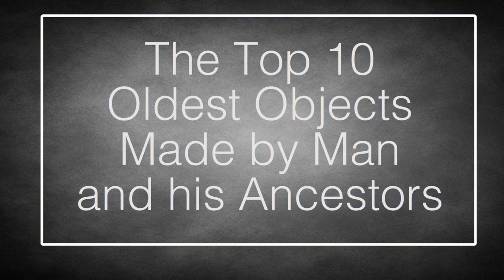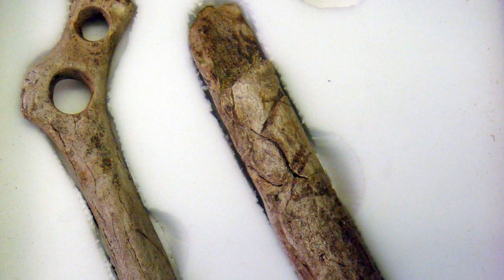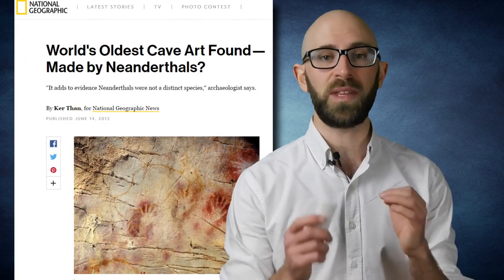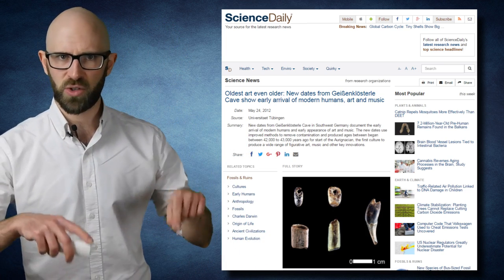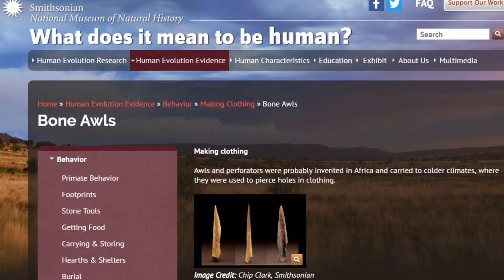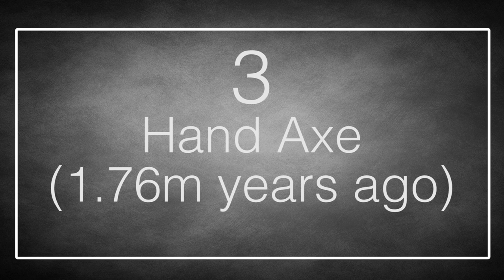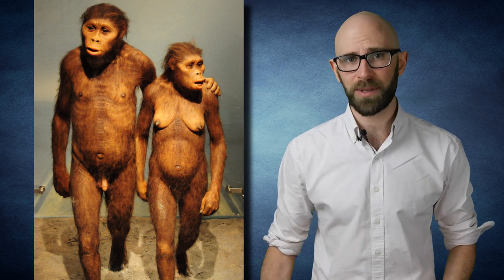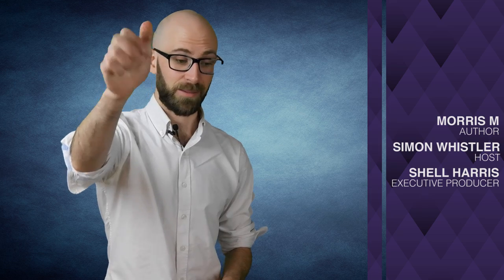Top 10 OLDEST Known OBJECTS Made by Man and his Ancestors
Whenever something incredibly ancient and incredibly cool turns up, there’s always someone on hand to shout that it’s evidence of aliens. Awesome as it would be to know ET was hanging out here in 10,000 B.C. (or whenever), the truth is both much simpler and much more interesting. See, you don’t need aliens to explain away intricate ancient objects. We humans have been capable of creating incredible stuff since before there were even humans.

Coming up:

10. Ice Age “Batons” (Approx. 28,000 years old)
9. Animal Figurines (30,000-40,000 years old)
8. Neanderthal Cave Art (40,800 years ago)
7. Ancient Flutes (42,000 years old)
6. Aterian Beads (110,000 years old)
5. Bone Awls (200,000-400,000 years old)
4. Projectile Points (200,000-400,000 years old)
3. Hand Axe (1.76m years old)
2. Oldowan Tools (Around 2.5m years ago)
1. Contents of the Lake Turkana Toolbox (3.3m years old)